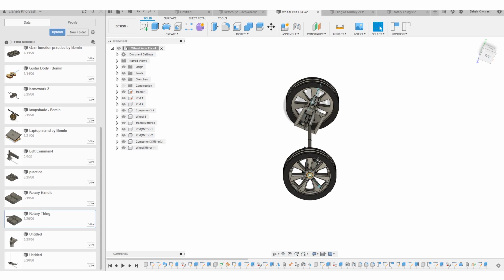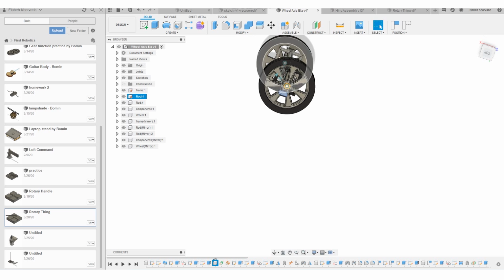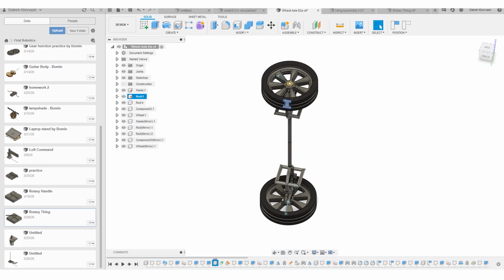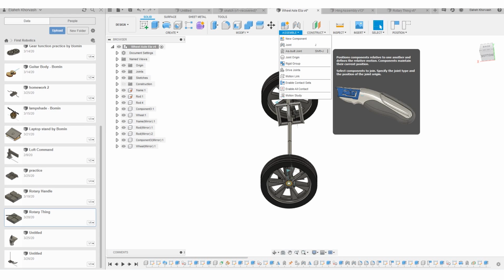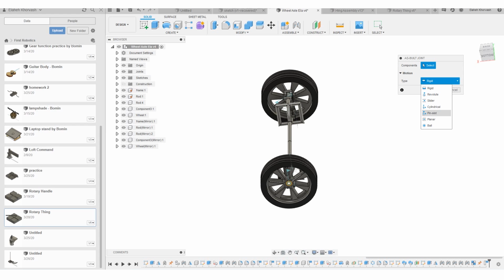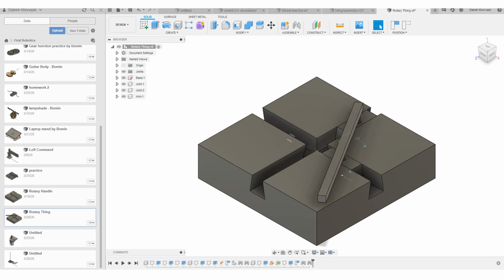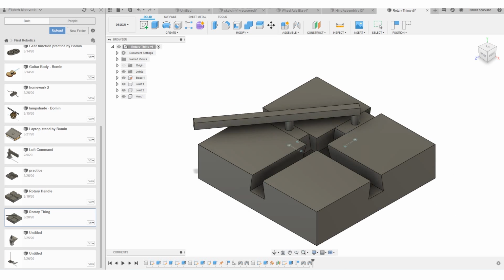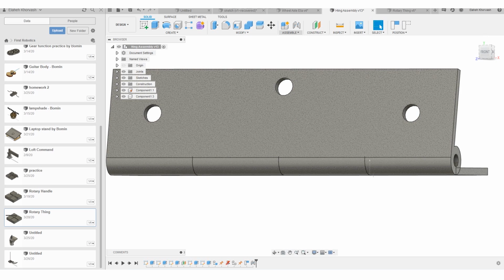DesignMakePlay M05 - Component Assembly with Ela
"Ela teaches us how to create new components for our 3D models using Fusion 360, as well as how to conjoin and assemble them into something practical. As an example, she uses a design of an axle with wheels on the end of it.